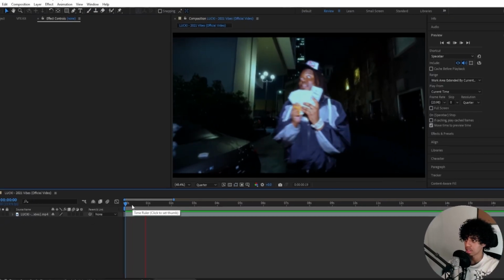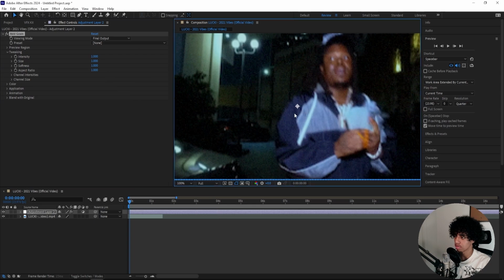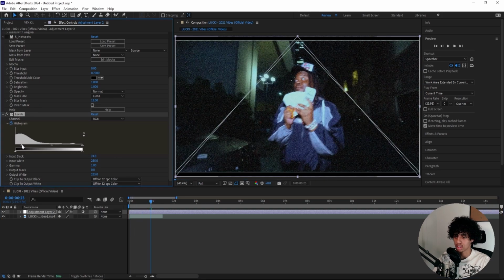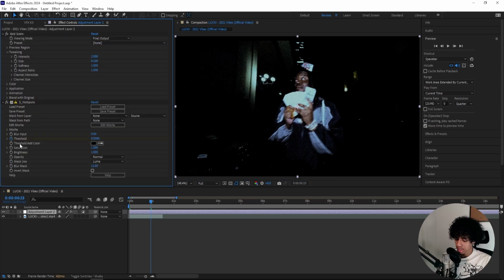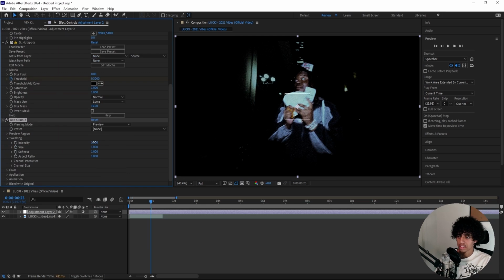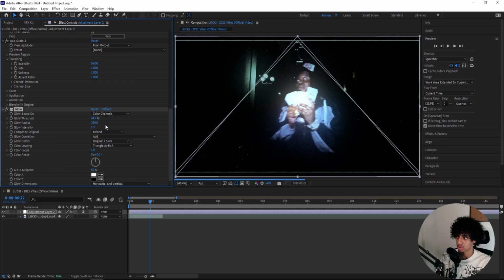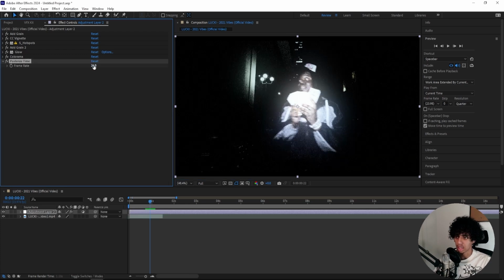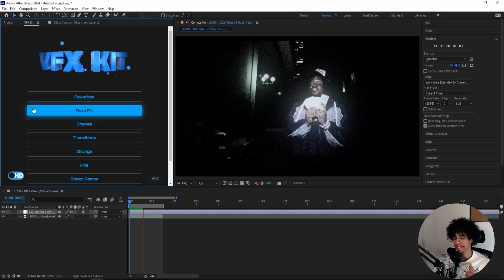INSANE Grunge Glow Effect in After Effects